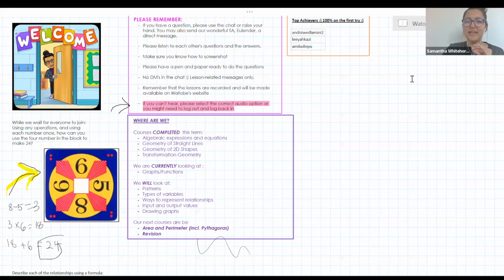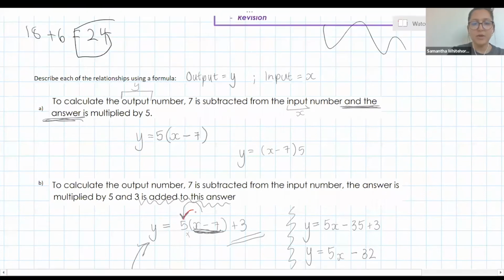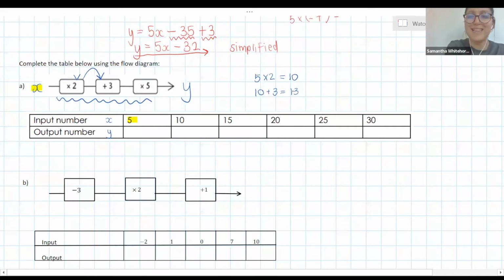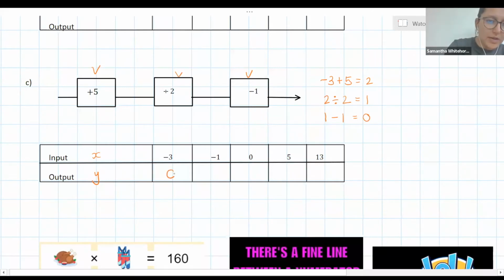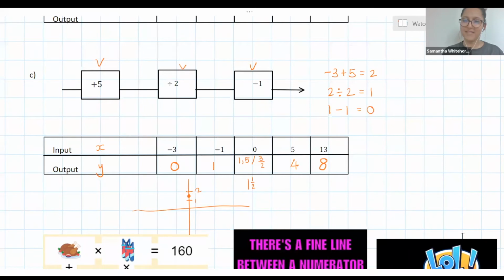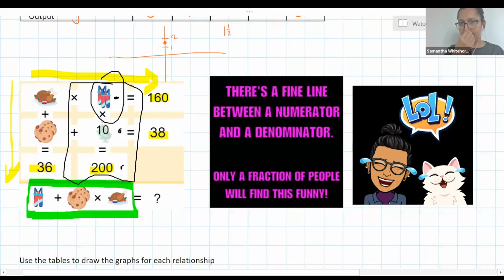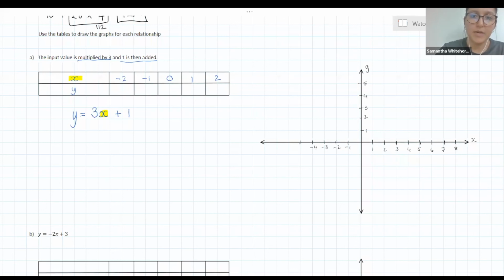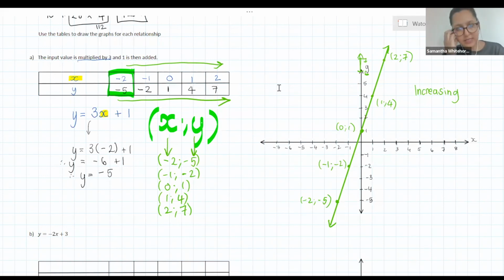Grade 8 - Graphs Foundation (consolidation)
Grade 8 | graphs | input | output | table | straight line graph |